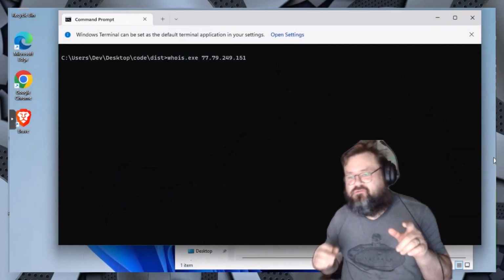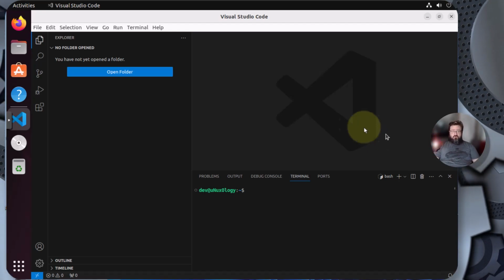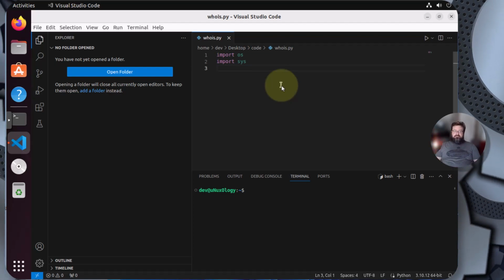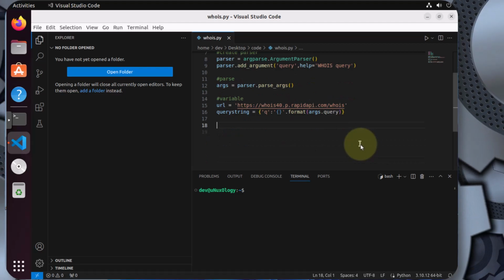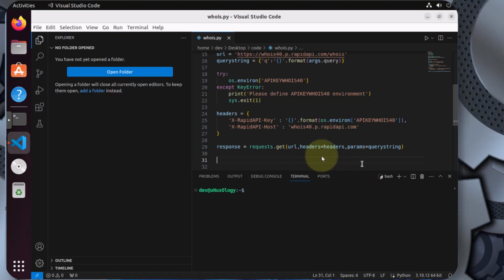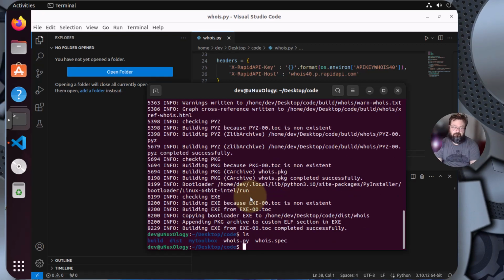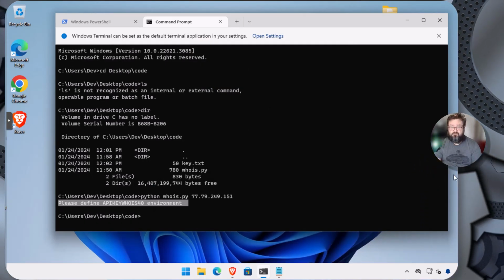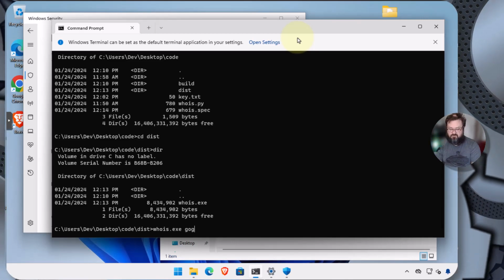Whois, API, python , executable, command line | Python 4 Networkers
Whois in python?  Yep.  We will create a script to utilize API's to acquire Whois information for a domain name or an IP Address.   Then we will turn that script into an executable binary!!